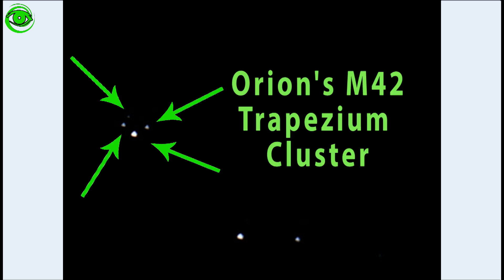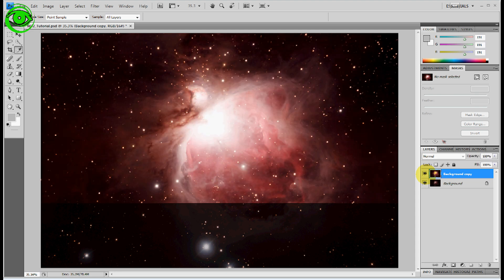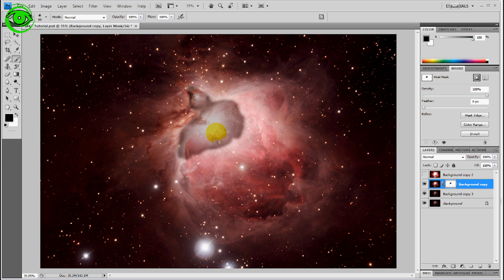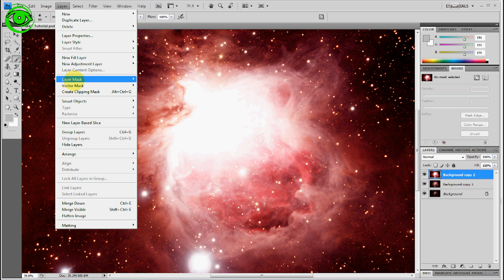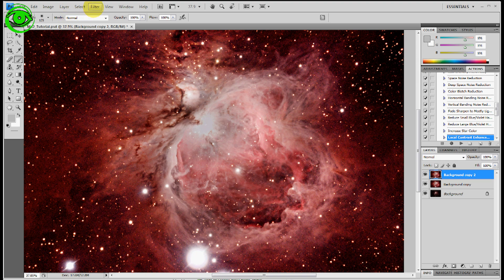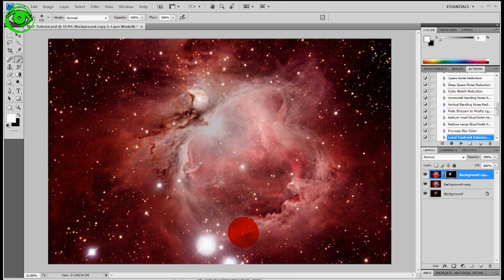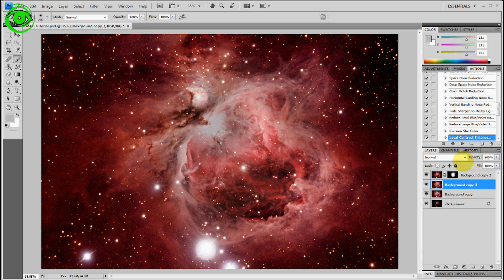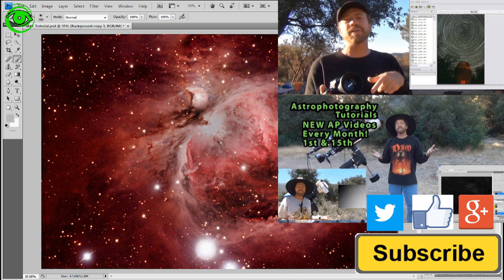How to Process M42 Using Photoshop Layer Masks - Astrophotography Tutorial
M42 is one of the most photographed targets in the night sky.  Available in the Fall & Winter, M42 is easily seen with the naked eye, and M42 has a cluster of stars in the center called the Trapezium.  The Trapezium is so BRIGHT this becomes a processing challenge.  With Photoshop Layer Masks I show you how to control this bright area and also bring out the fainter nebulosity around M42.